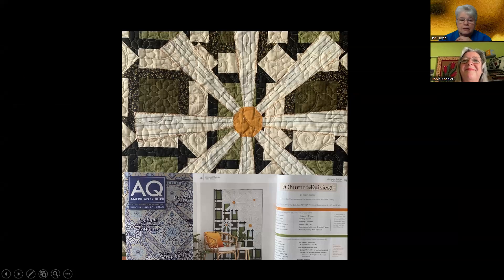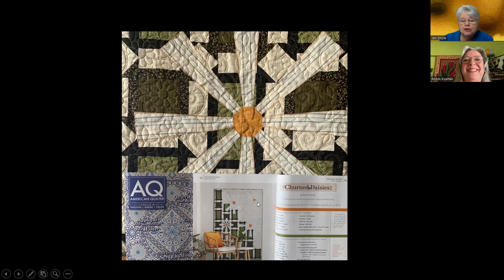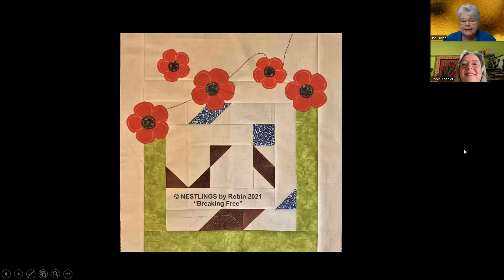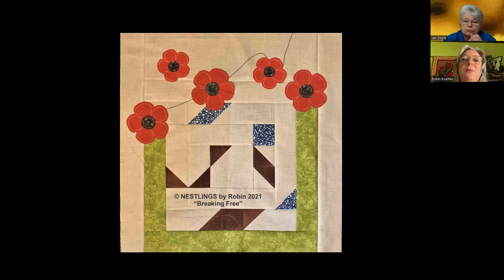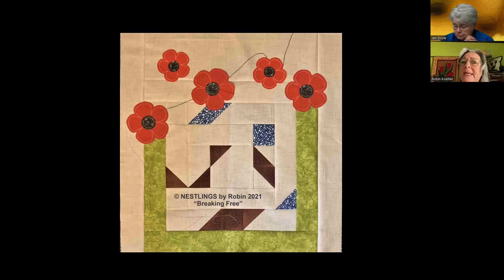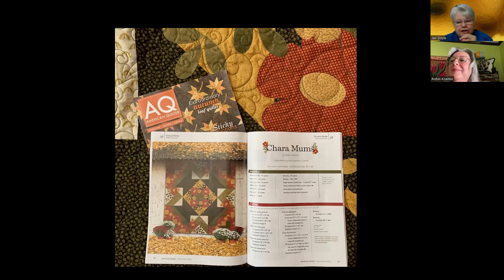Wyse Talk with Jan Doyle interviews Robin Koehler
Wyse Talk/Jan Doyle interviews Robin Koehler who is a whimsical and traditional quilter, a quilt appraiser, pattern designer, and writer.